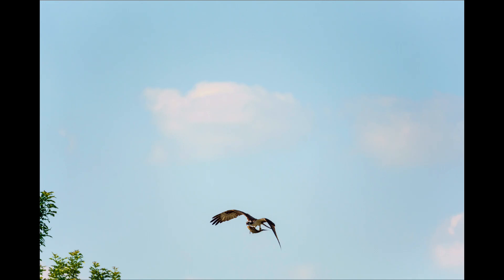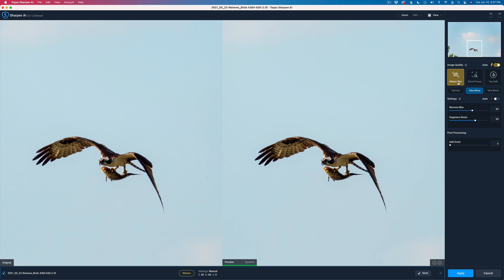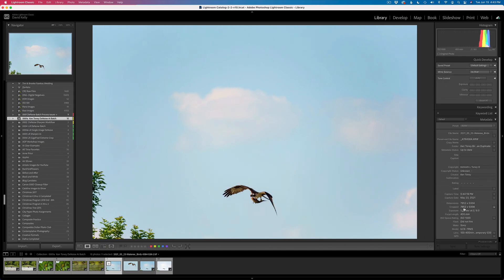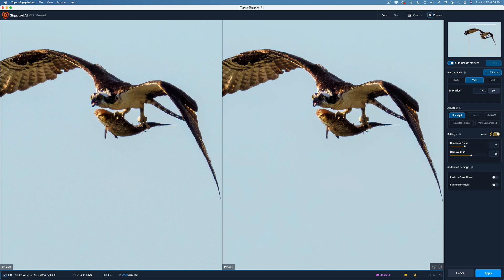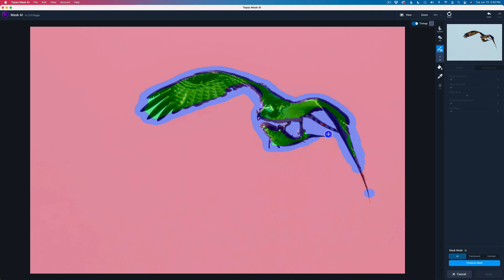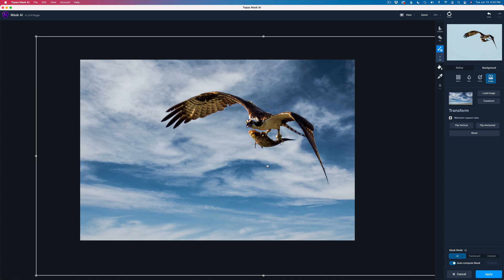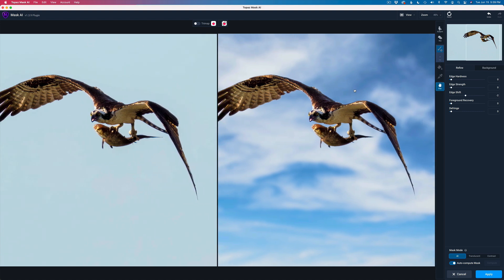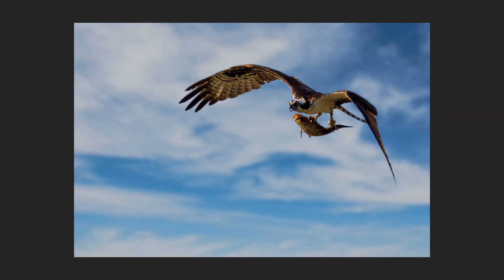IMAGE ENLARGEMENT plus SKY REPLACEMENT: LR/TOPAZ SHARPEN AI/TOPAZ GIGAPIXEL AI/PS/TOPAZ MASK AI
Scroll to the bottom of page for the Image Quality Bundle Promotion. (Bundle includes Sharpen Ai, DeNoise Ai and GigaPixel Ai) (SALE ENDS JUNE 26, 2021)

Join me in today's video. I will be doing some very aggressive cropping and then upsizing the image with Topaz GigaPixel Ai and then I will be replacing the sky with Topaz Mask Ai. I start out in LR Classic then Topaz Sharpen Ai, Topaz GigaPixel Ai and then into Photoshop where I replace the sky using Topaz Mask Ai as a Photoshop plug-in...

Special Thanks to: Ken Toney for the use of his image...